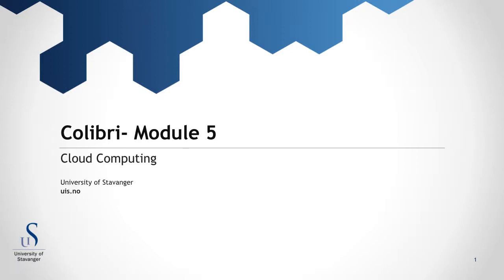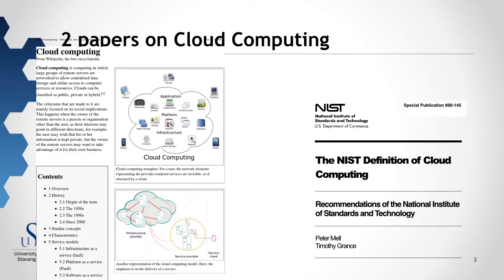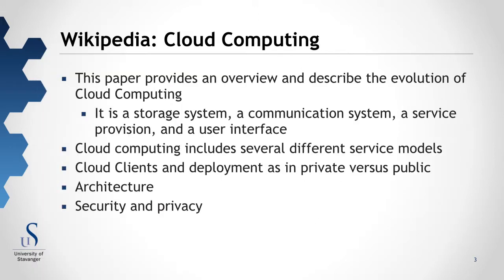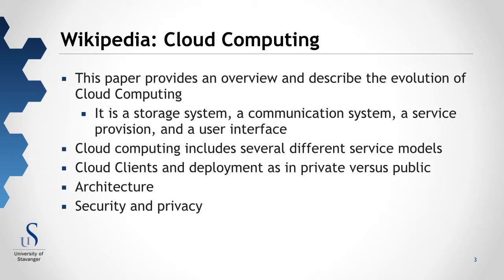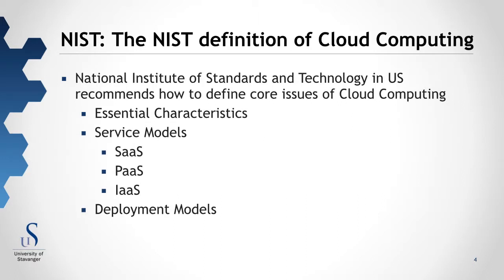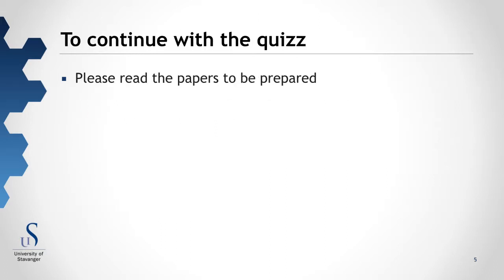O5 Cloud Computing